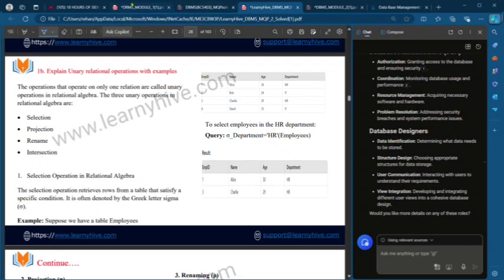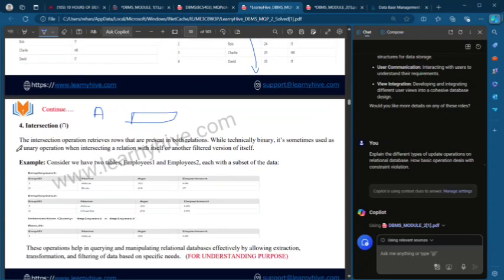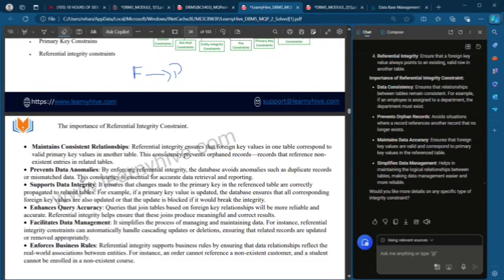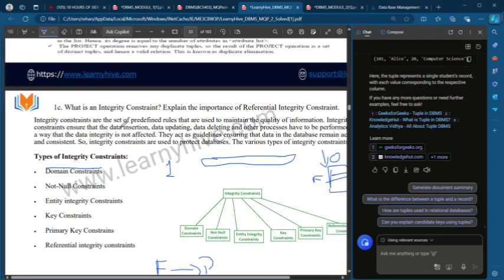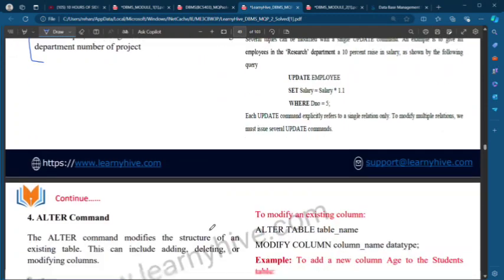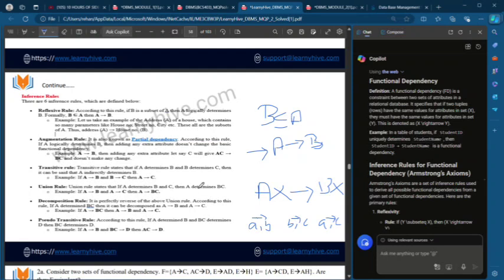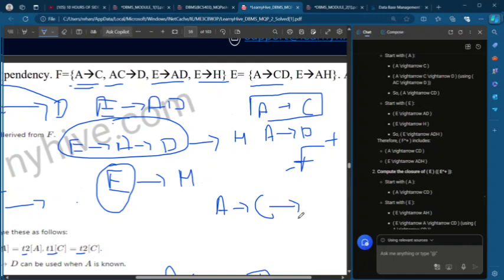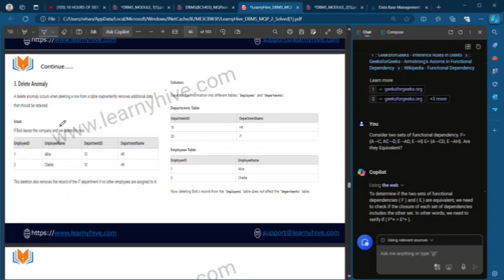DBMS MODEL QUESTION PAPER PART 2